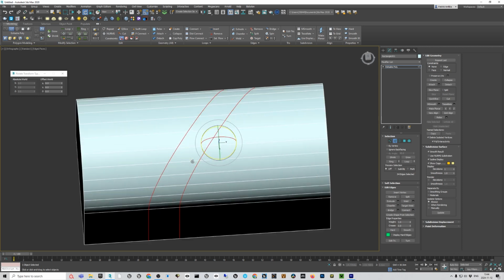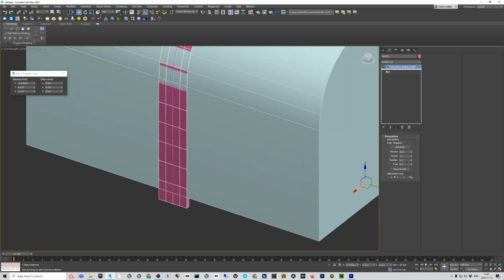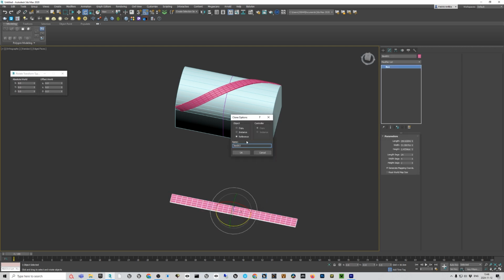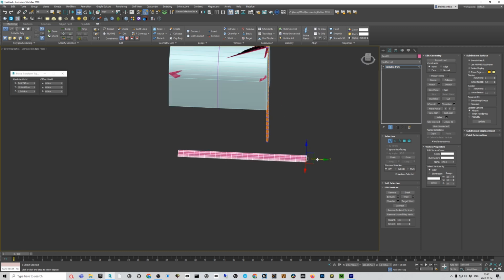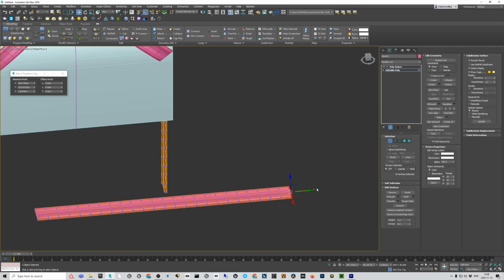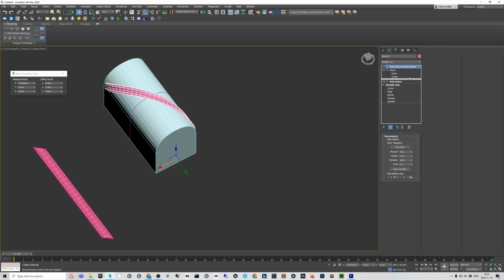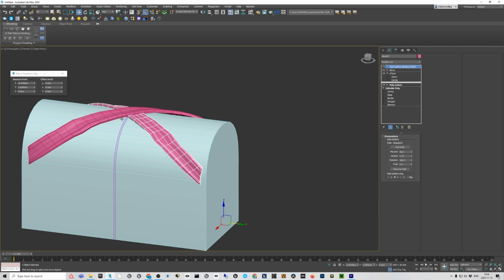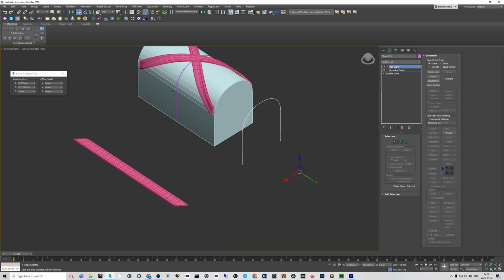Path deform in 3ds max to model, also use of references